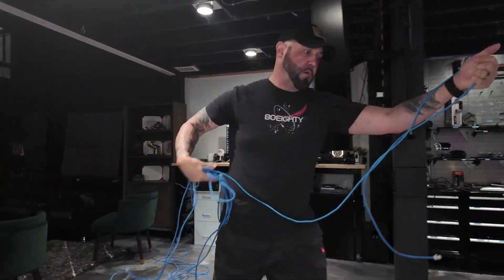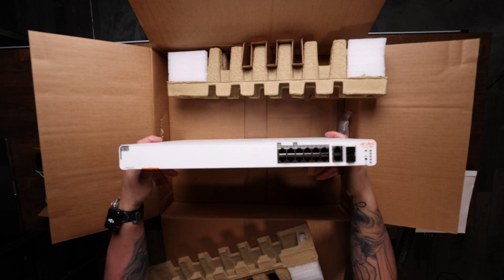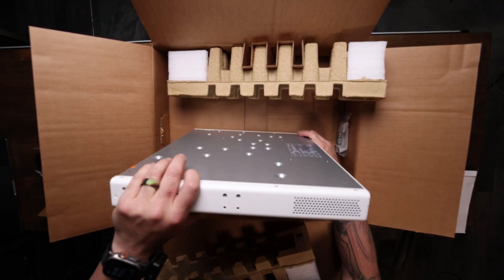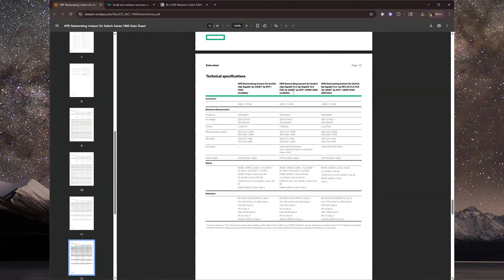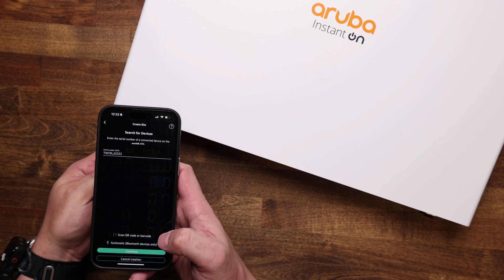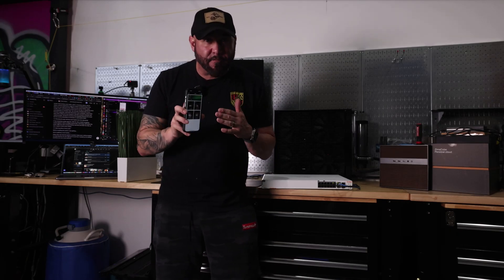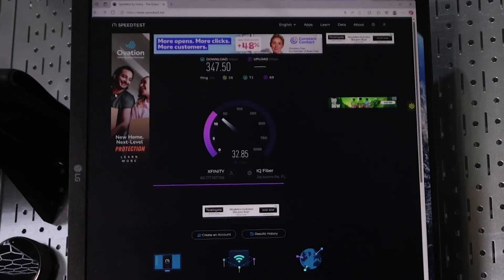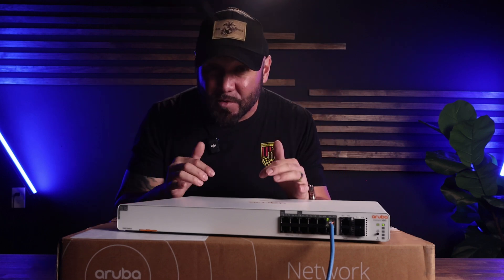Mind-Blowing Network Upgrade: HPE Networking Instant On Switch Series 1960 Powers a Gaming Warehouse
-Lucas from Overkill Gaming is upgrading the warehouse network! He's ditching the old Cat6 cables and diving into the HPE Networking Instant On Switch Series 1960 for a more reliable solution. This video covers basic network improvements for optimal performance.

Upgrade your small-business or esports rig with HPE Networking Instant On Switch Series 1960.
• Stack up to four switches • Class 6 PoE (60 W) • 10 GbE & 2.5 GbE uplinks • Lifetime warranty